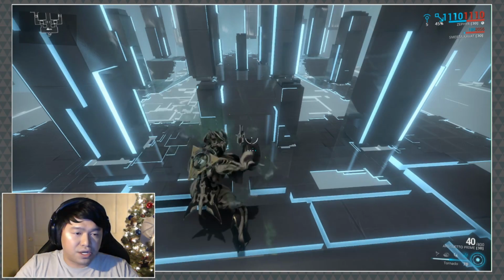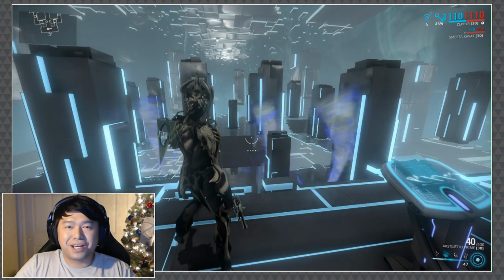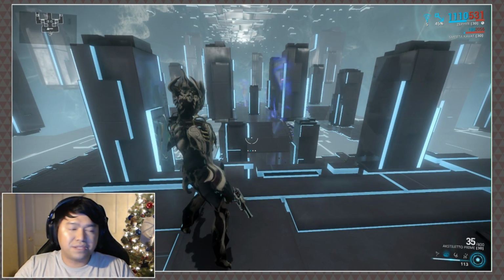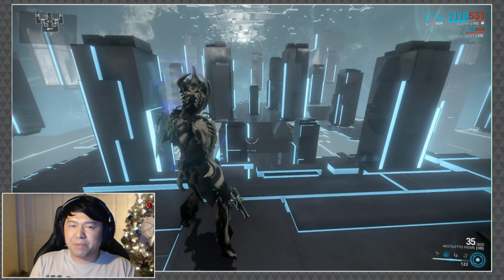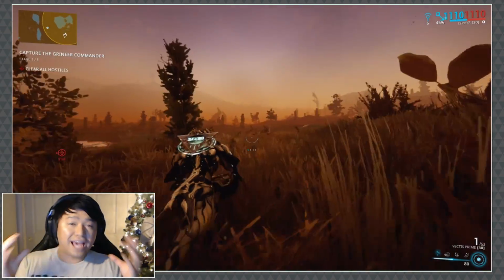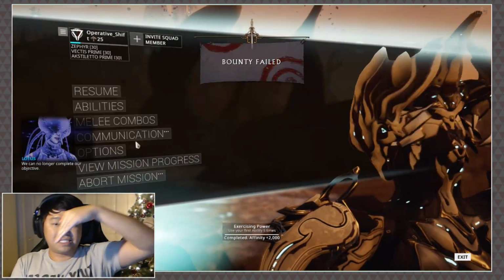Warframe: Zephyr Rework, Sky High or Free Falling? [thedailygrind]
Warframe's Shrine of the Eidolon update brings us some tweaks to Zephyr's kit.. the question is, will this bird take flight or drop like bird poop?

Song 1: Rise
Song 2: Holo
Song 3: Shoot for the Stars (w/ Ron Curtis)
Song 4: New Colors (w/ SANDR)
Song 5: LMAO
Song 6: Ex Dee